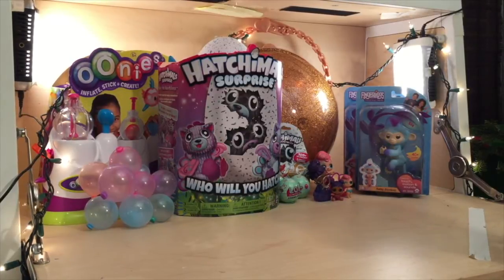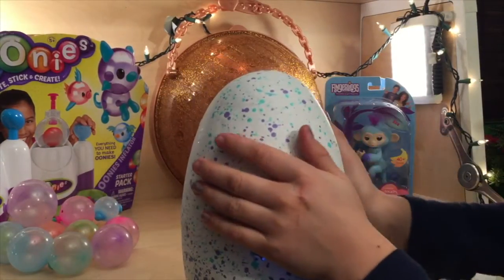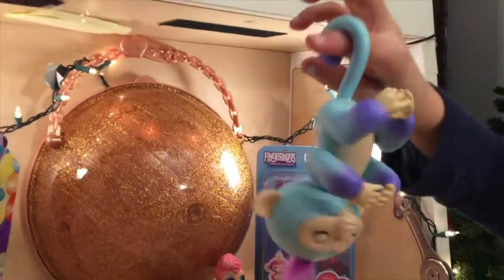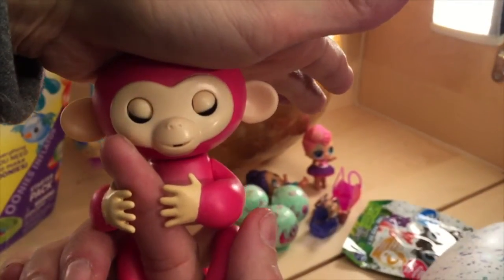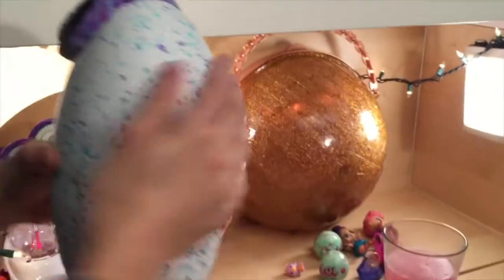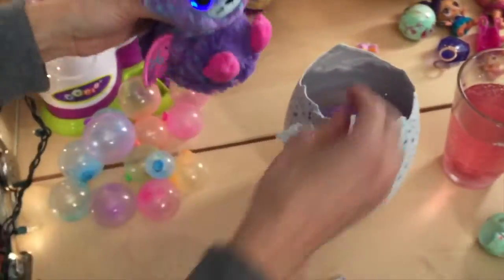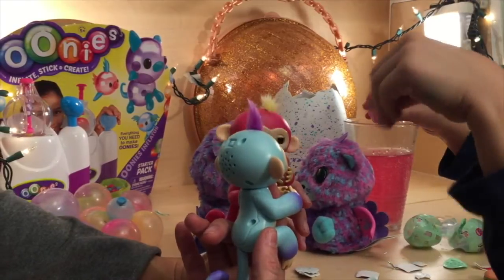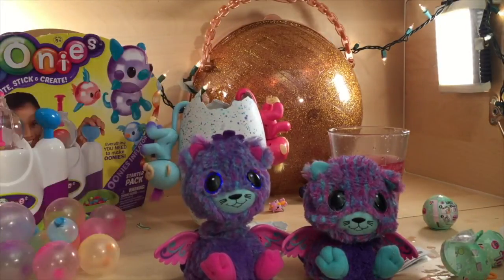Fingerlings, Hatchimals Surprise and other Hot Holiday toys like LOL dolls and Oonies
Today we opened the hatchimal twins, it was so fun and they are adorable. We also opened two different fingerling monkeys, these are the cutest ever! We did a few bath bombs and showed our awesome Oonies kit which I've already gone out for additional balloons, this toy is addicting. Let us know your favorite holiday toys!